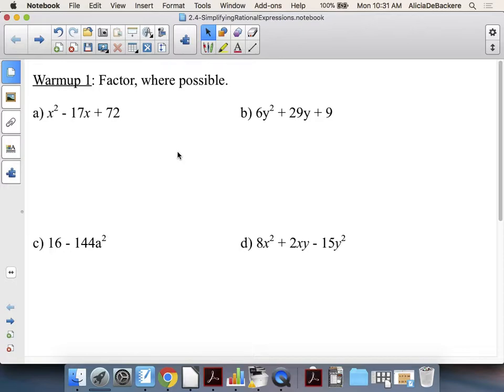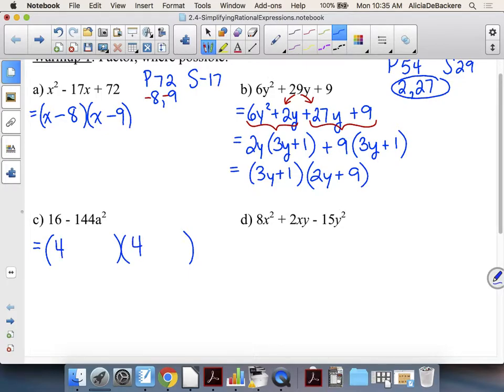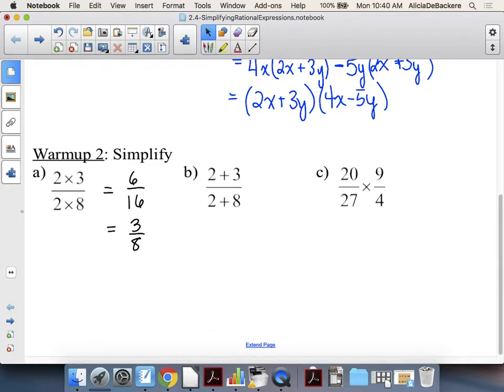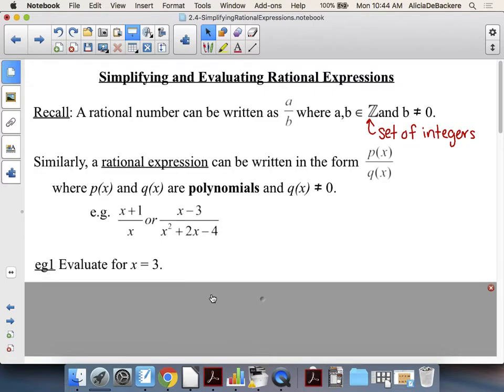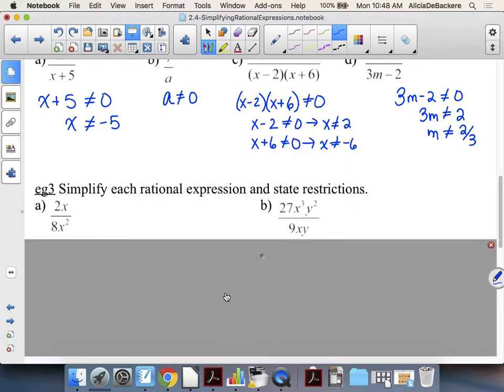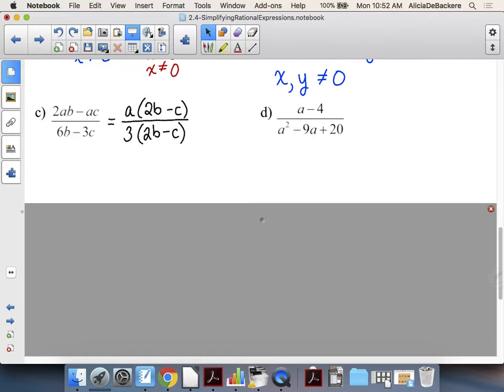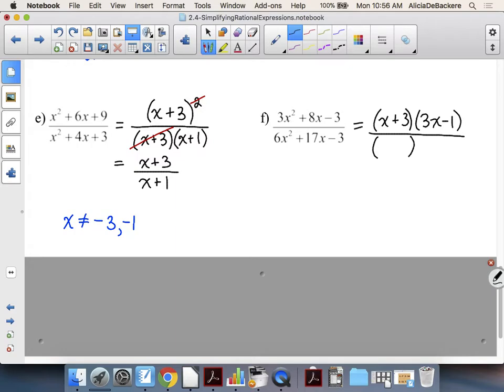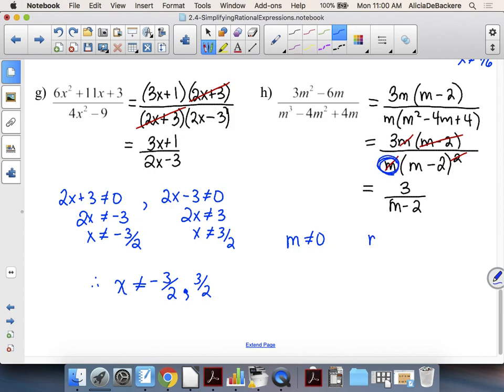2 4 Simplifying Rational Expressions